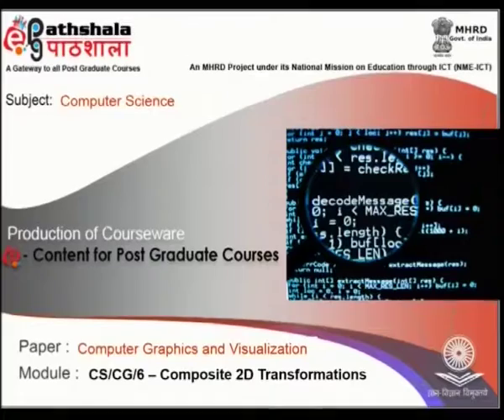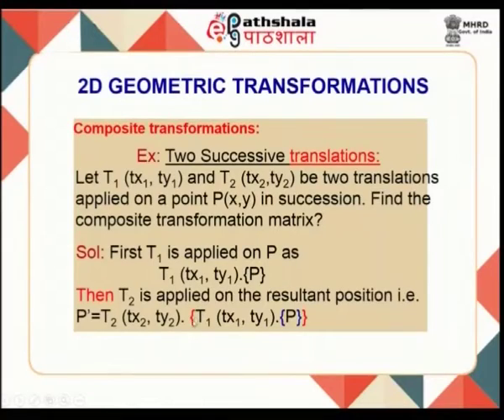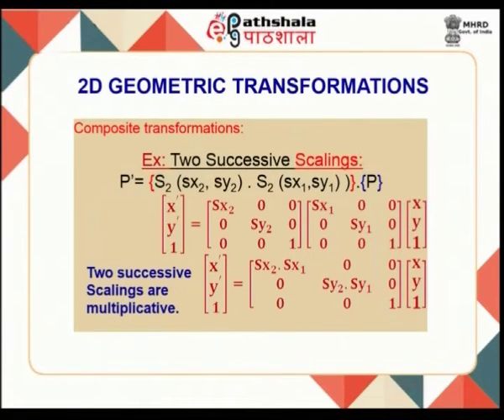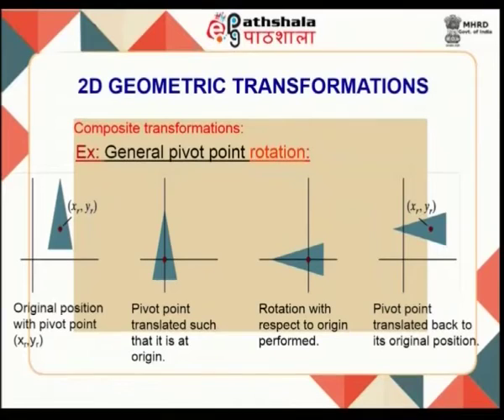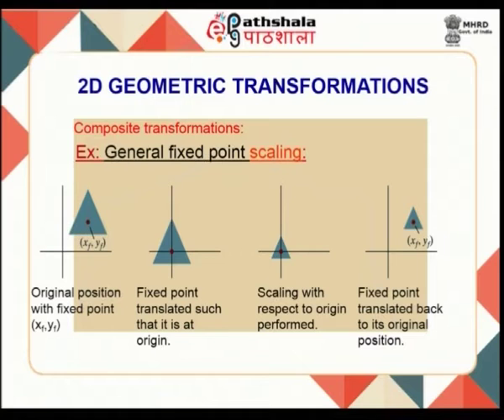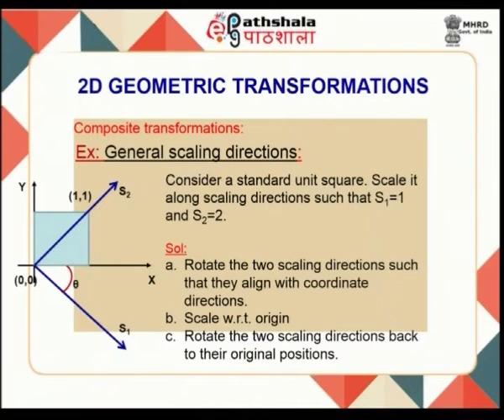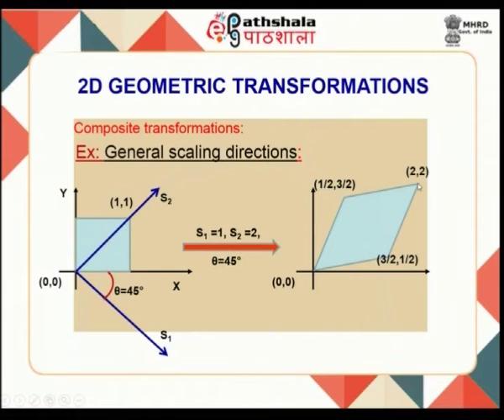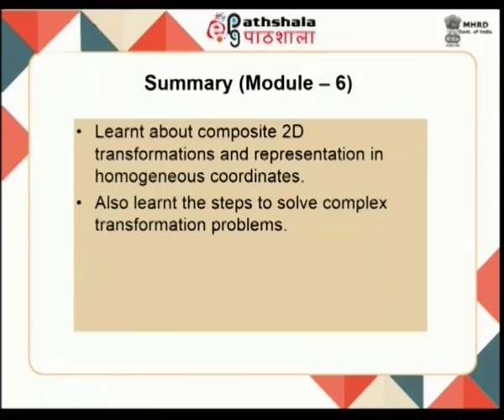Composite 2D Transformations (CH-10)